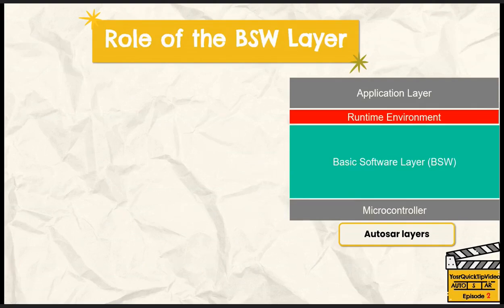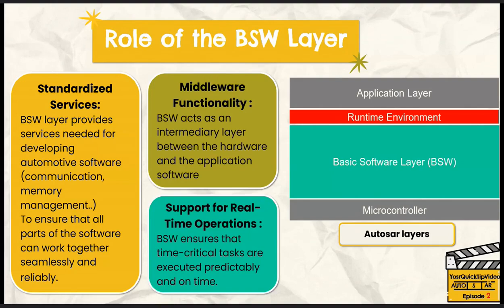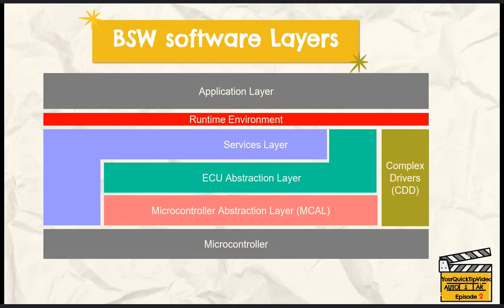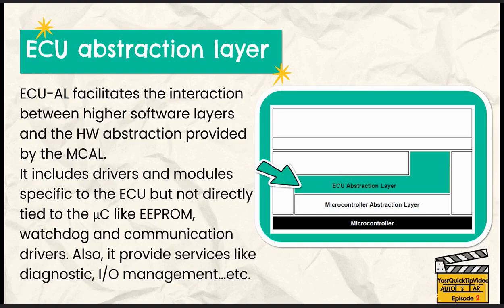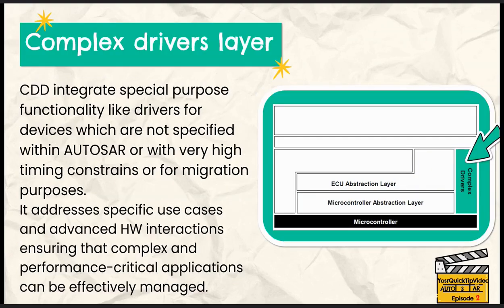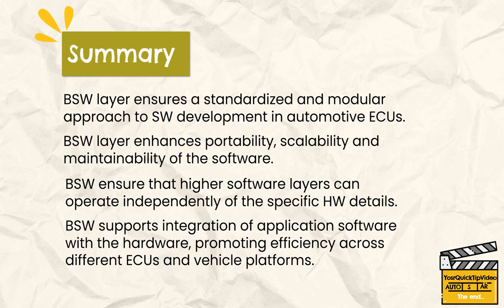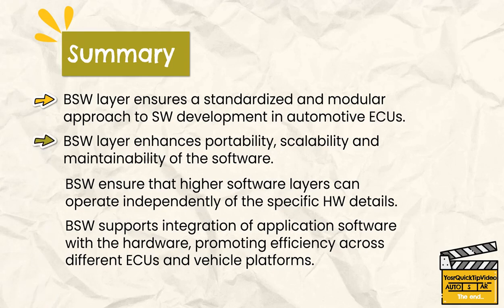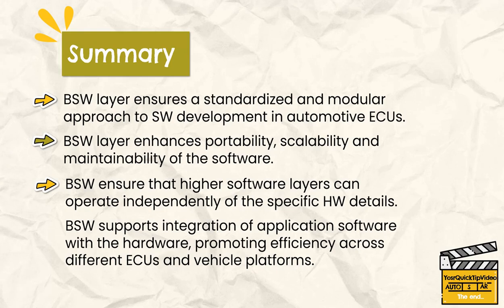Mastering the AUTOSAR BSW Layer: A Comprehensive Guide for Automotive embedded engineer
Unlock the full potential of AUTOSAR with our in-depth exploration of the Basic Software (BSW) Layer! In this comprehensive video, we dive into the different layers of the BSW, explaining their purpose and functionality within the AUTOSAR architecture. From the Microcontroller Abstraction Layer (MCAL) to the ECU Abstraction Layer, Services Layer, and Complex Device Drivers (CDD) Layer, we break down what each layer does and how they contribute to a seamless automotive software environment.

We'll provide detailed explanations and real-world examples to help you understand and remember each layer's role. Whether you're a developer looking to deepen your knowledge or new to AUTOSAR, this video will equip you with the insights you need to master the BSW Layer.